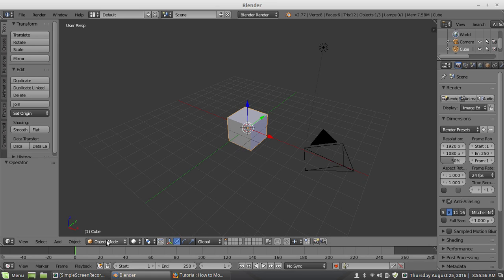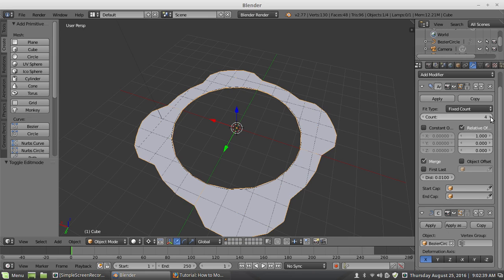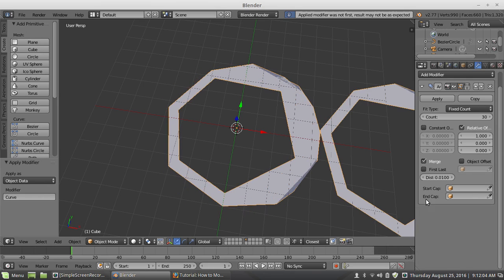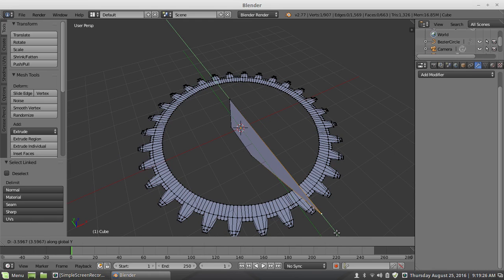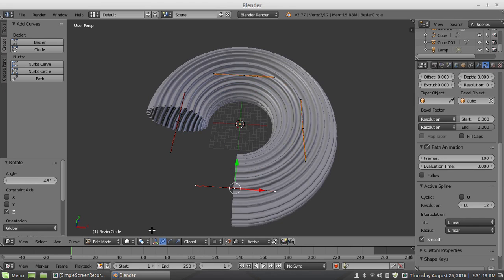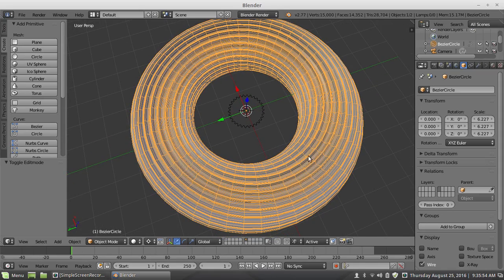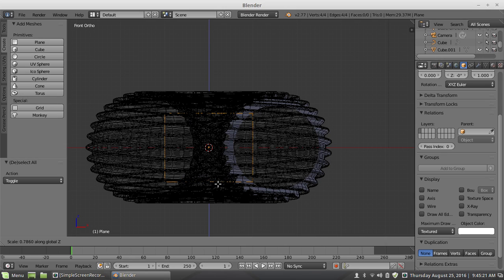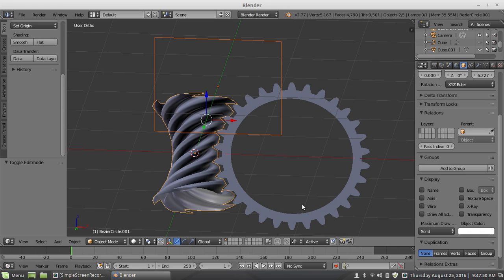Geometric Method for Throated Worm-gear in Blender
A method that I know works in 2.76 and later.

Sorry about some of the interruptions and stumbling, I would have edited this down but apparently kdenlive no longer supports Trusty under Mint 17.3 and decided to uninstall itself without ample notifications. Meh.

Might do another vid later though when I figure things out. Just sub-optimal conditions at the moment.